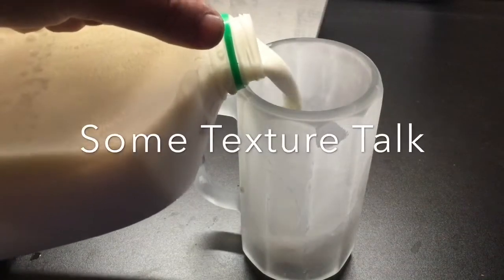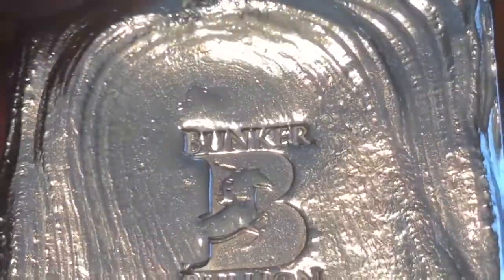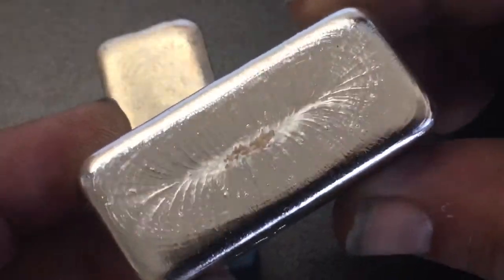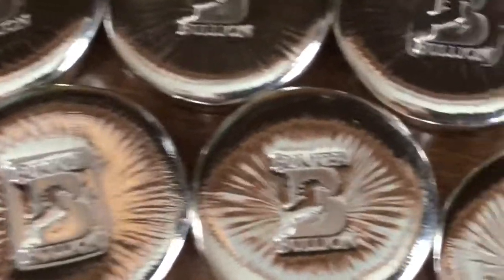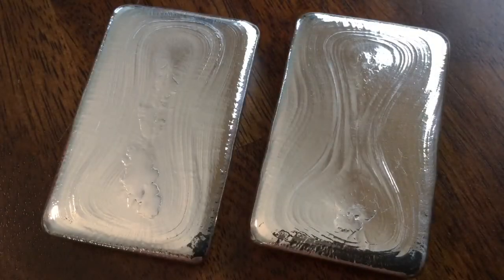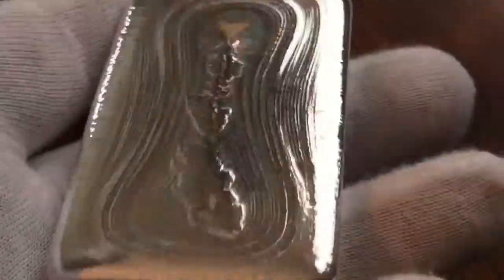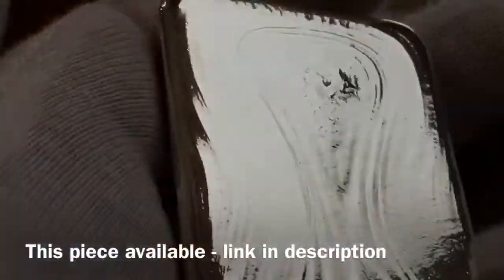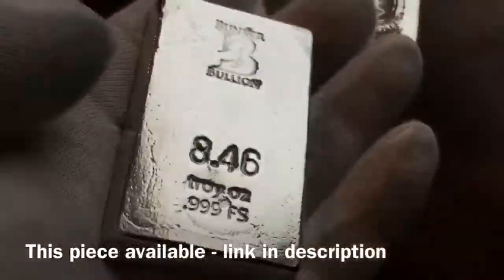Poured Silver Texture Talk - 2 Nice Bars Available- Cheap👍